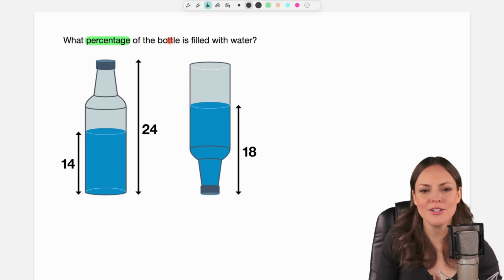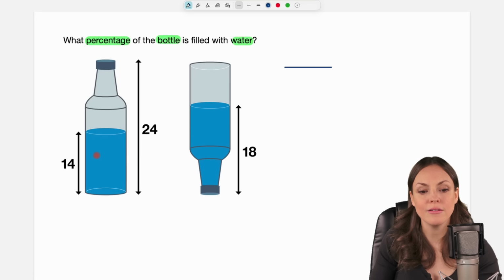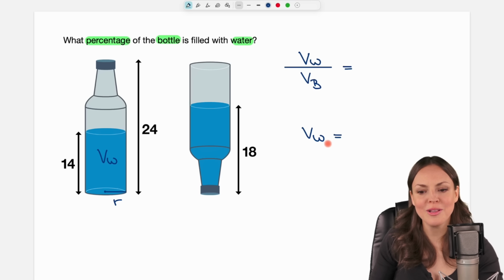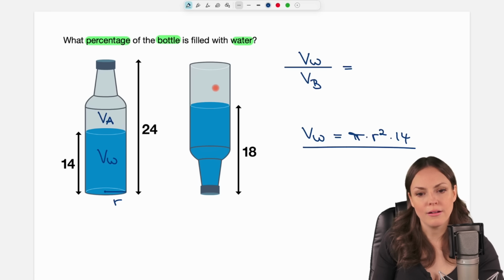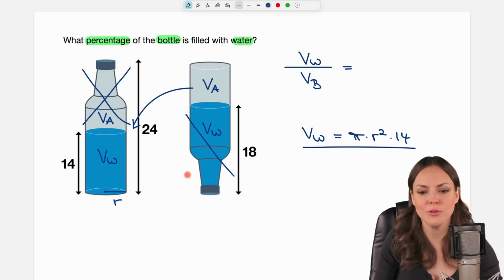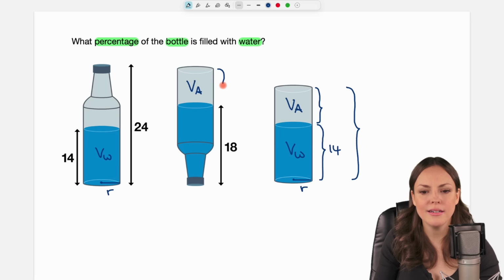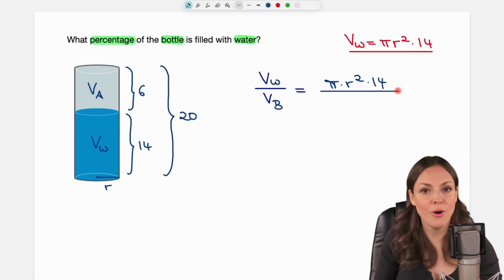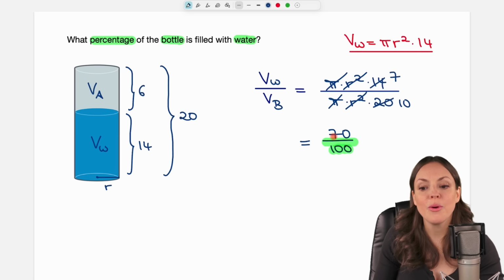The Viral Math Challenge You Need to Try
In this math video I (Susanne) explain how to solve this math puzzle? In this challenging brain teaser, we explore a clever geometry problem that tests your logical thinking and problem-solving skills. It’s the perfect math challenge for anyone who loves riddles, critical thinking, and creative reasoning. This puzzle combines geometry, volume calculations, and analytical thinking in a fun and engaging way. Try to figure it out before watching the full solution! Mathematics explained.

00:00 Intro – Math Puzzle
0:38 Ratio
1:30 Volume Cylinder
7:32 See you later!